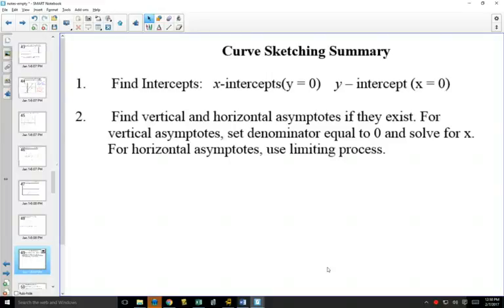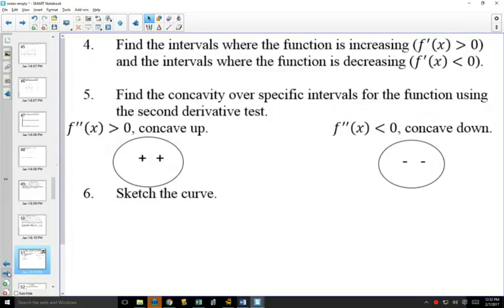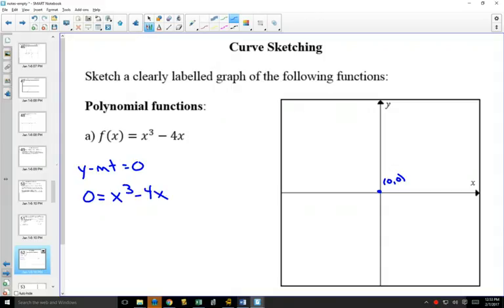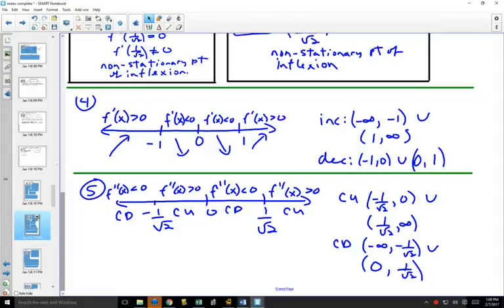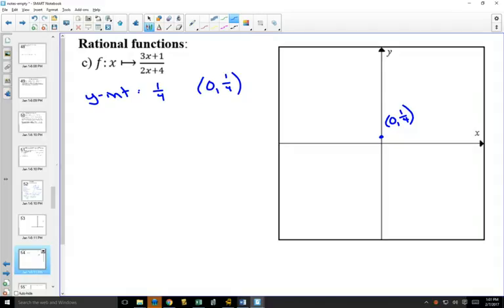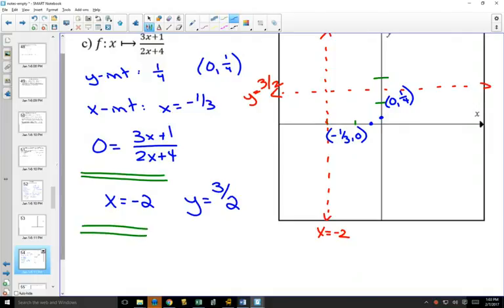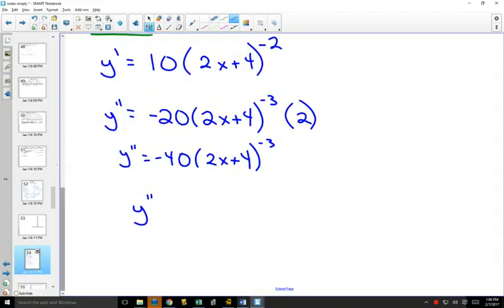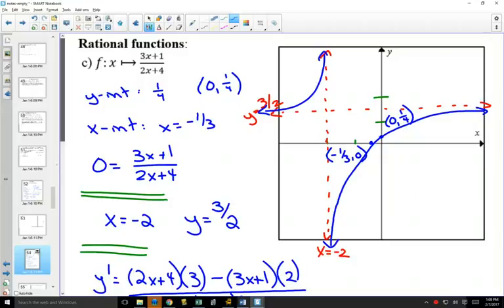42IB Curve Sketching Summary